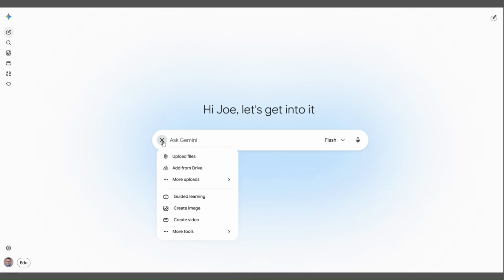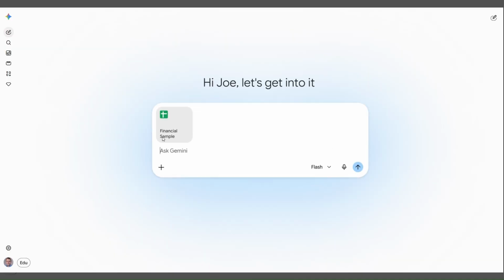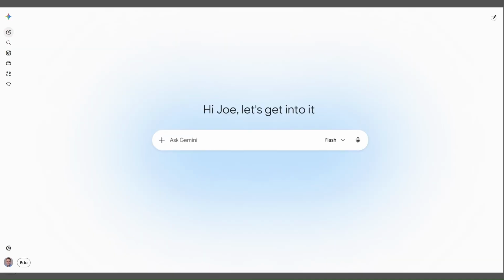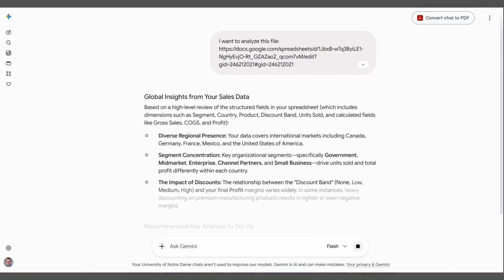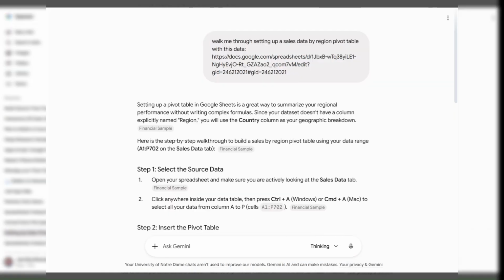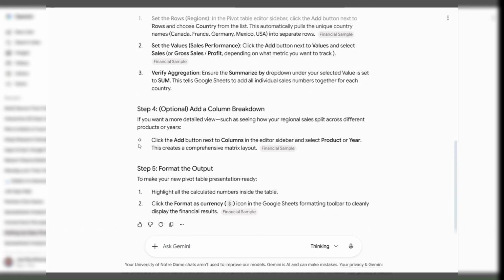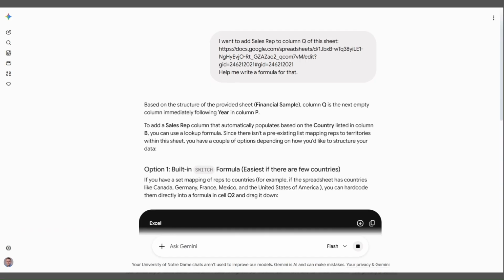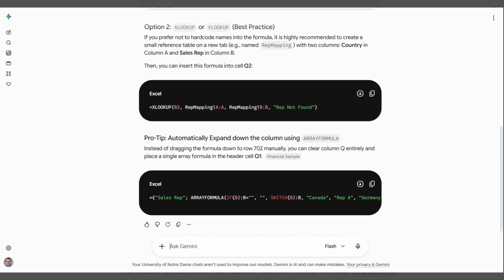Working with Gemini and Google Sheets - AI@ND Quick Tip - Episode 26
See how Gemini can help with spreadsheet formulas and analysis.

Feedback or ideas? We'd love to hear from you

Get all the latest AI News and Info: ai.nd.edu